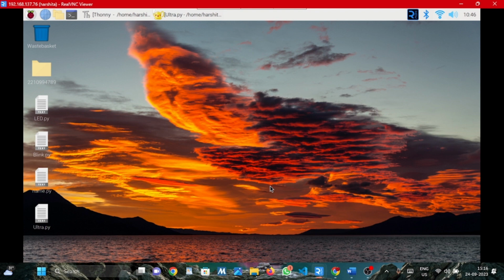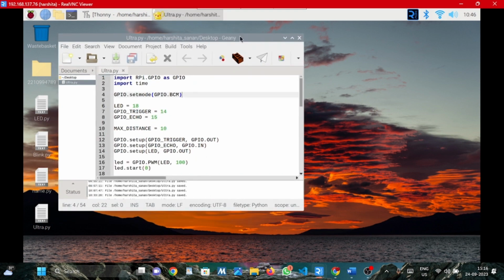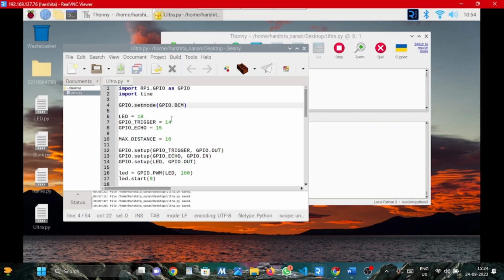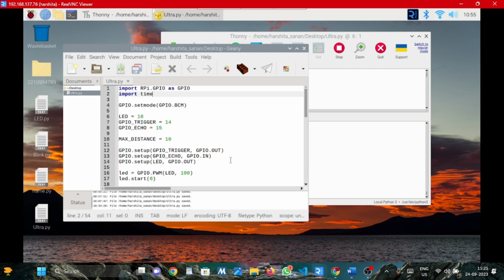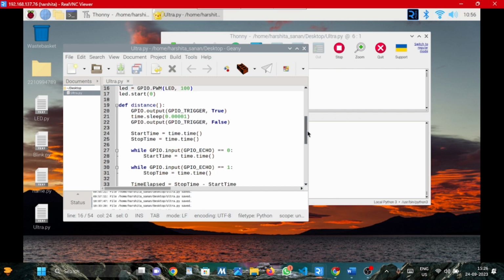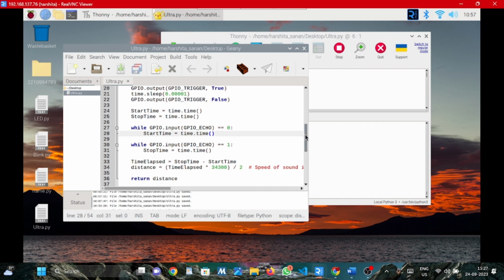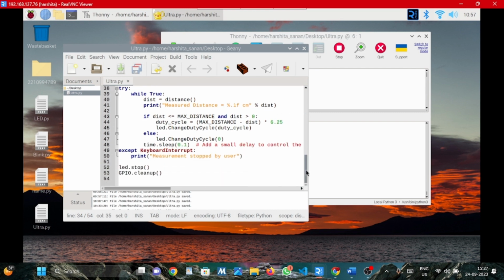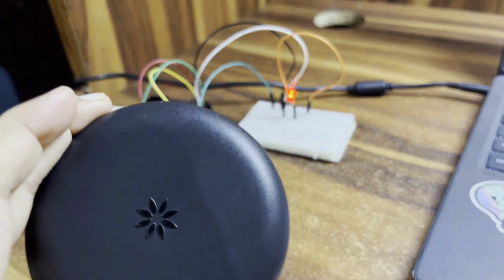SIT210_Task7.3D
The objective of this task is to work with PWM on a raspberry pi and control functionality of a device for example a vibrating motor or an LED. We are required to build an embedded device that detects if an object is approaching, and notify using vibration motor, buzzer or the brightness of an LED.